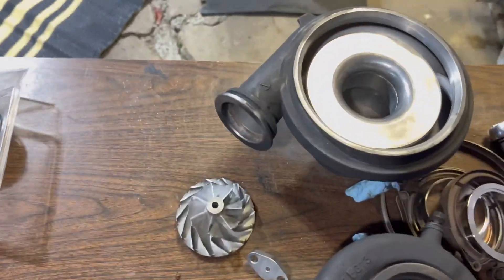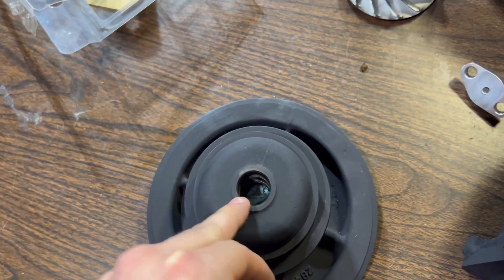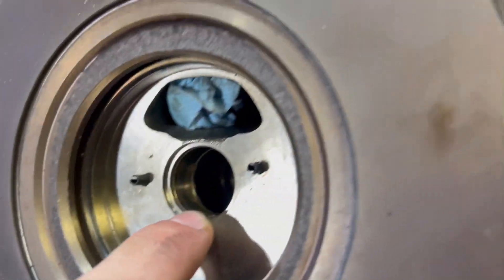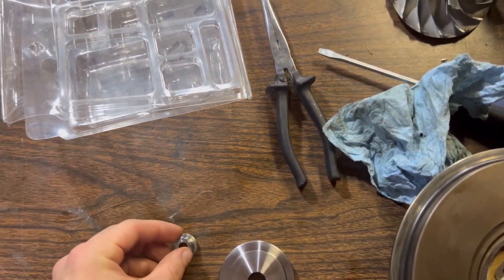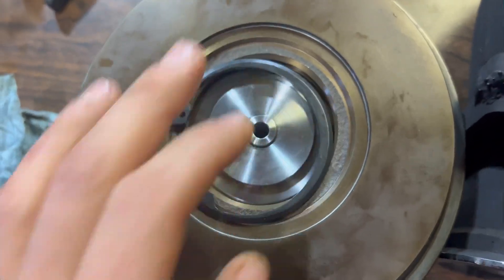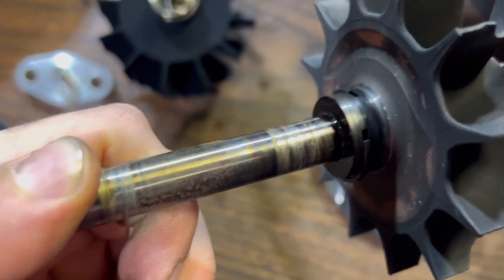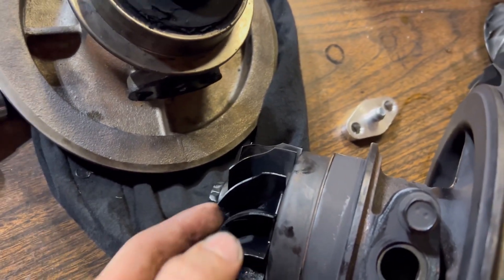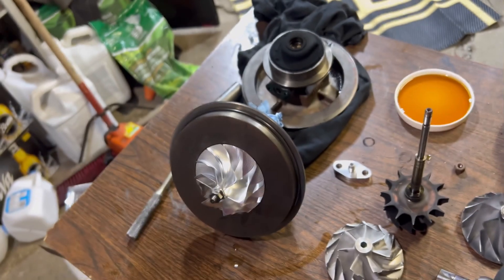Holset HX55 Turbocharger Rebuild/Modification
Step by step video showing the process of rebuilding a Holset HX55 as well as installing a billet compressor wheel. This procedure will apply to the Holset HX50, HX52, and HX55. I also go over how you can modify these turbos by interchanging some of the parts between them. I hope this video will help anyone looking to rebuild and experiment with one of these turbos. If you have any questions, please ask. MW Ltd.